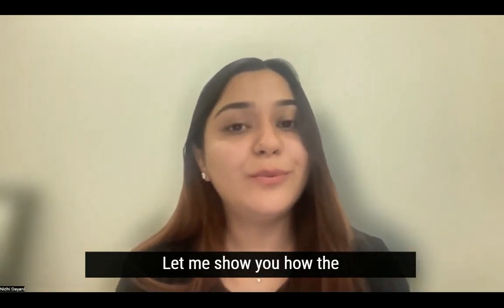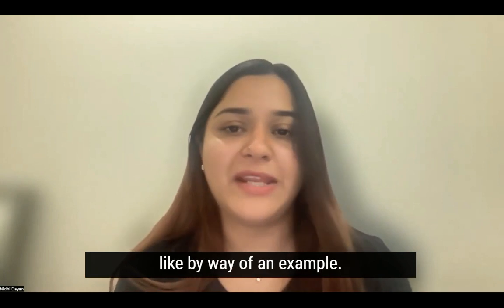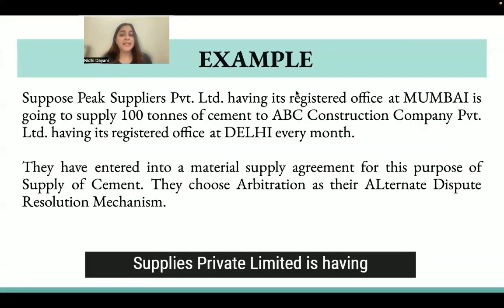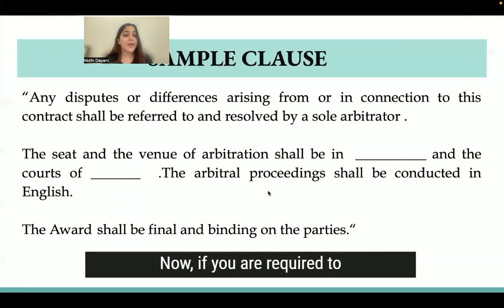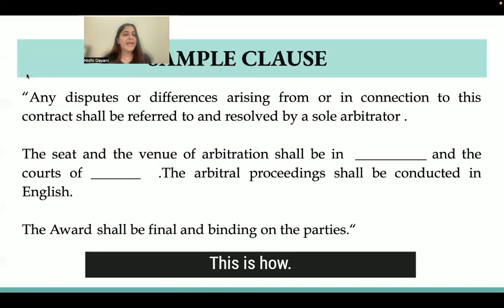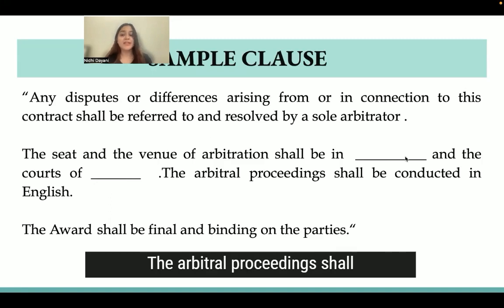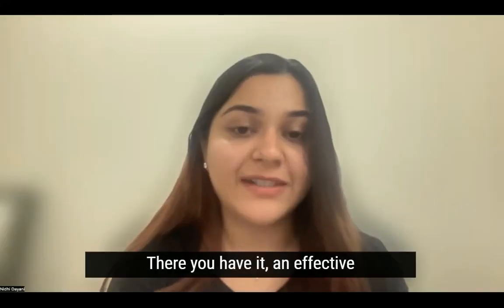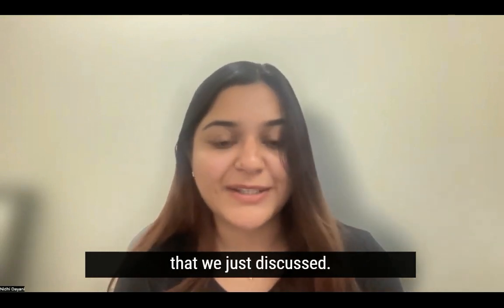How to draft perfect arbitration clause